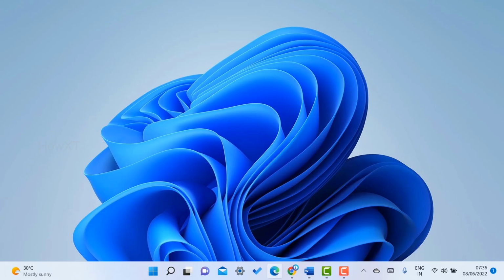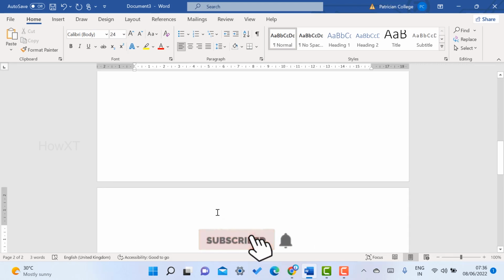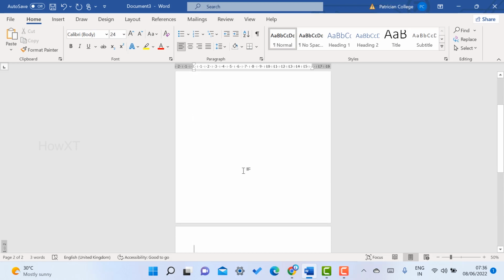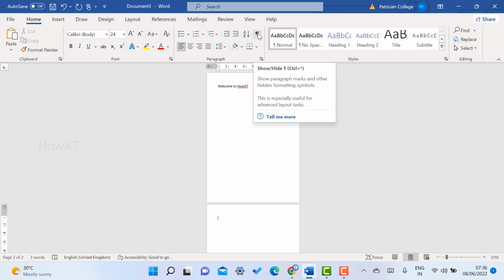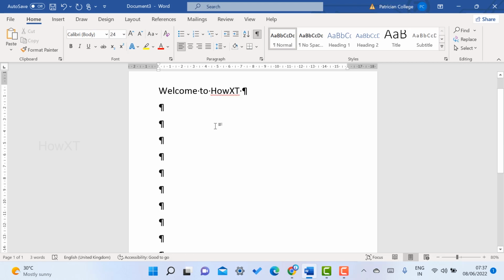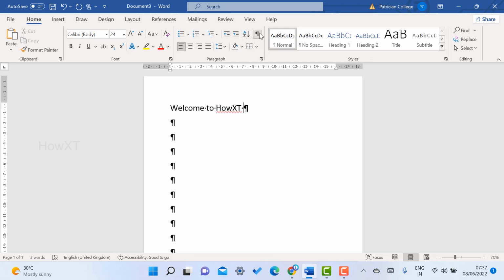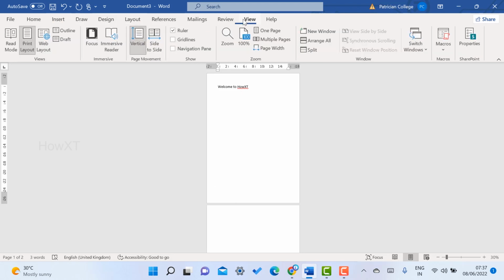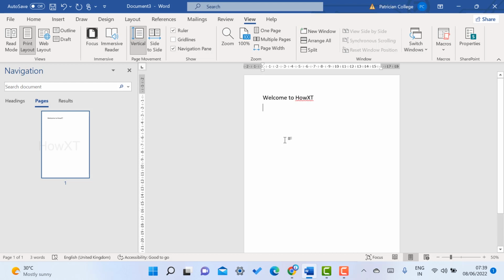3 ways to Delete unwanted blank page in MS Word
This video tutorial will help you 3 ways to delete unwanted blank page in MS word